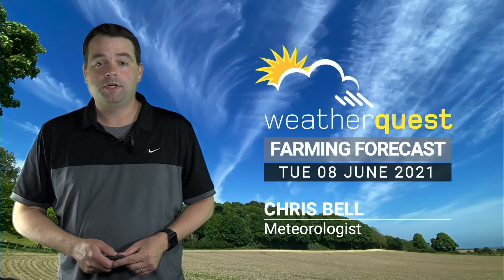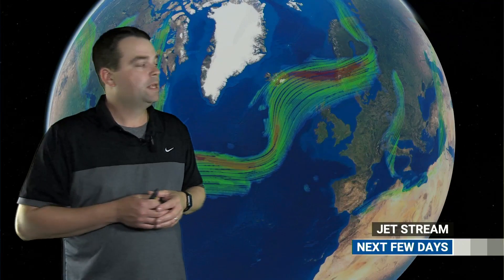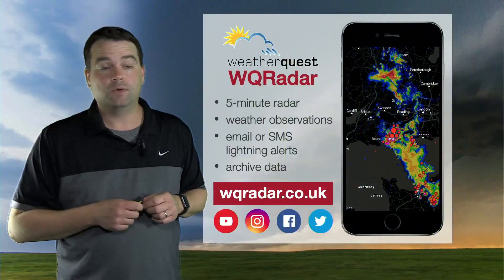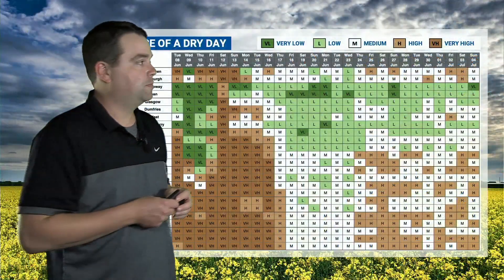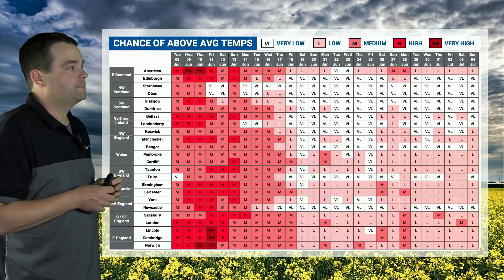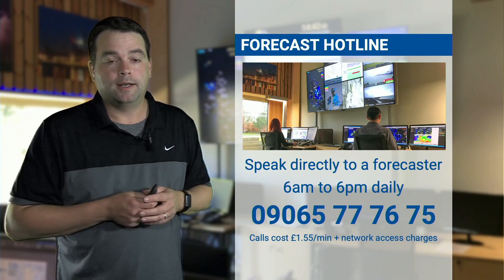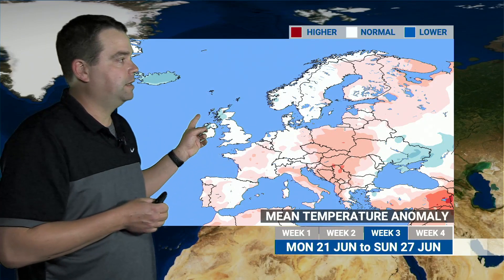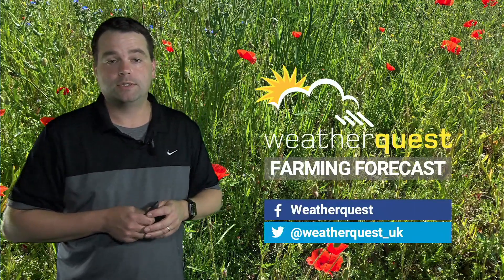Hot and dry, for how much longer? | WQ Farming Forecast 8th June 2021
Join Meteorologist Chris Bell in this week’s WQFarmingForecast as he takes a look back at an unsettled May, comparing soil moisture across Britain at the beginning of the month vs the end. Chris also provides a forecast for the coming month, will the settled conditions last?

A great way to keep an eye on any developing showers over the next few days is by using WQRadar, which shows near real-time rainfall radar, as well as worldwide weather observations and lightning alerts.

00:00 Soil Moisture Update
01:18 Jet Stream
01:52 Short-range forecast
02:58 Spraying forecast
03:57 WQRadar including special discount
04:35 Medium-range forecast
05:13 Probability forecasts
07:18 Ensemble forecast
08:26 Forecast Hotline
08:54 Long-range forecast
11:23 UK Overview